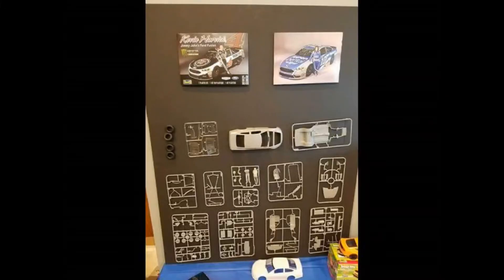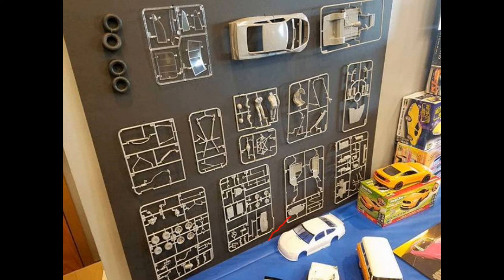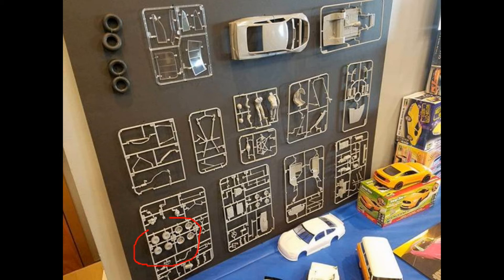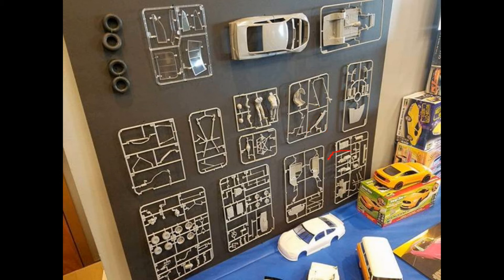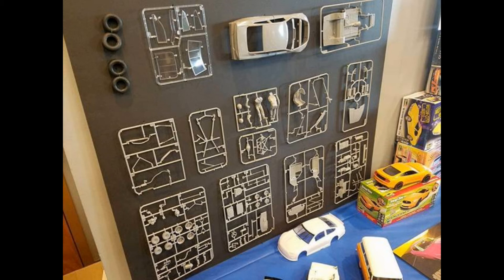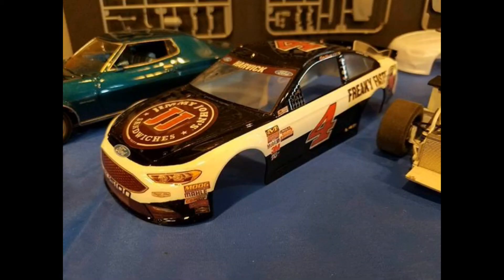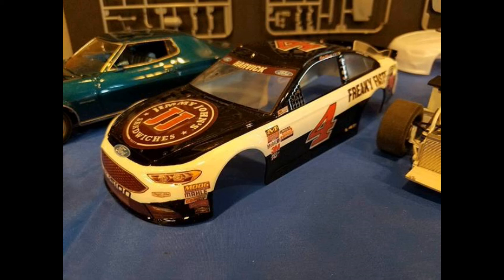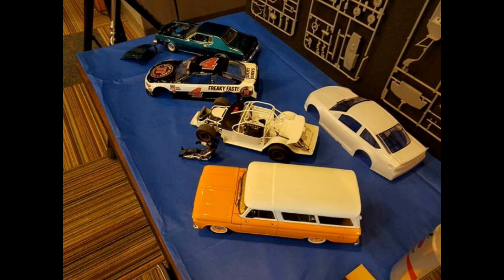Revell NASCAR Full Detail Glue Kit News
Taking a look at the upcoming new NASCAR full detail glues kits